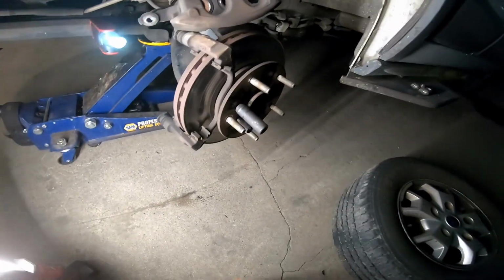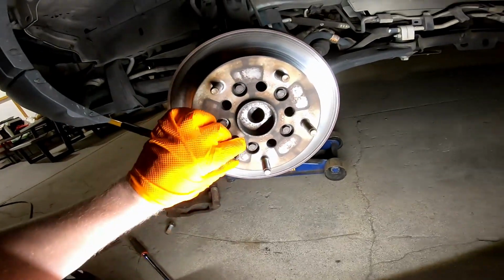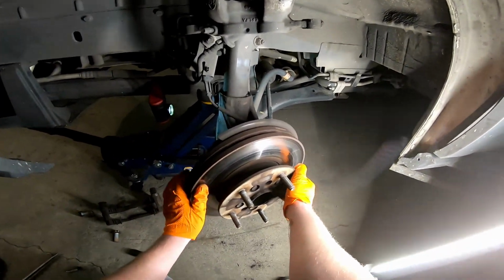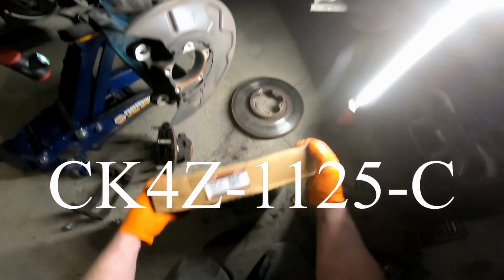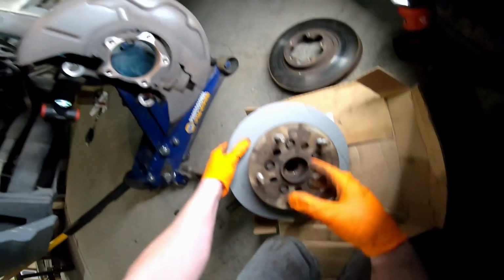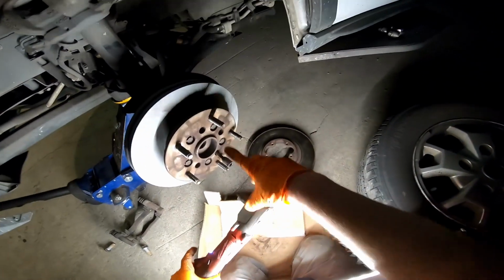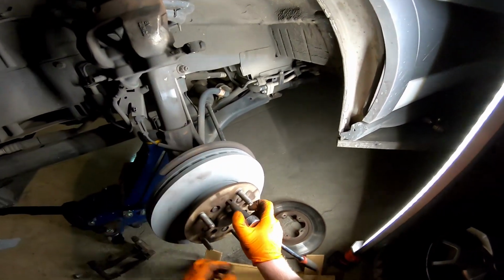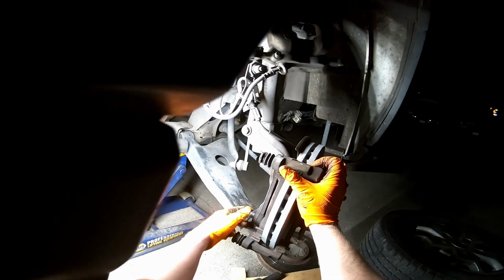How to get the Front Brake Rotors Off a Ford Transit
In this video I show you how I install new brake rotors on a 2016 Ford Transit. There is no cost to you. It's a great free way to support Grim Repair, Thank you.

Link to rotors used in this video
link to new bolt kit